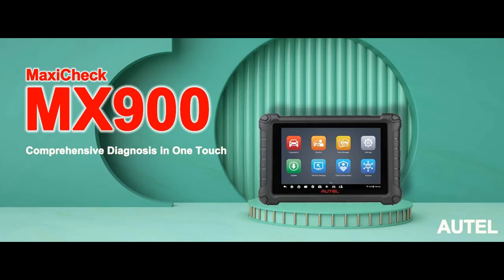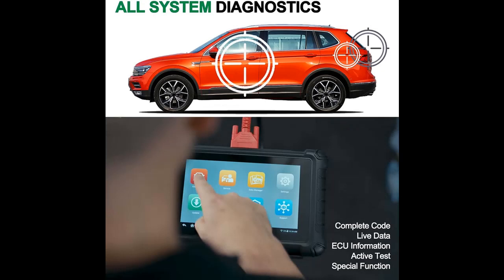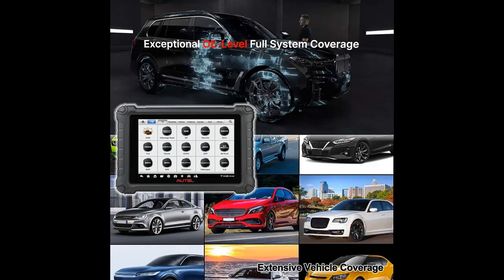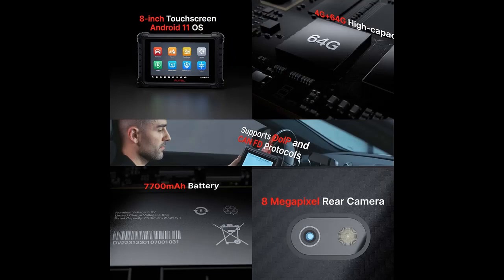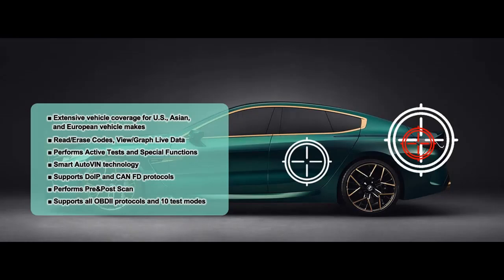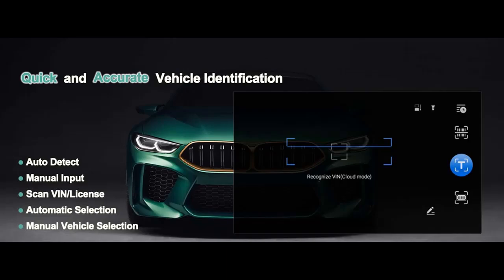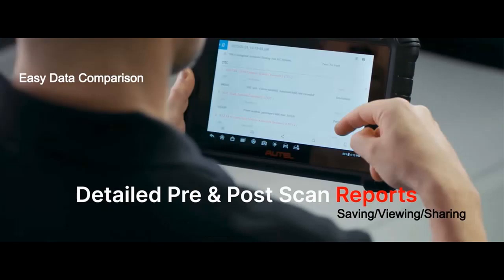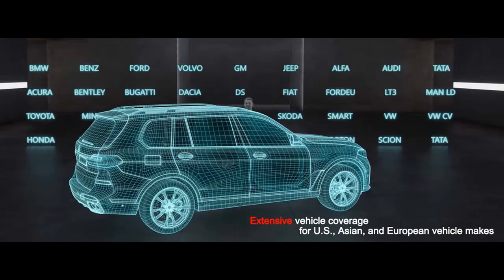Autel Scanner MaxiCheck MX900✔️Features & Review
Features & Review✔️Autel Scanner MaxiCheck MX900 OBD2 All System Diagnostic Scanner, Upgraded MX808 MK808, 2023 Bi Directional Scan Tool, 40+ Service, 10000+ Vehicles, DoIP/CAN FD, Read/Clear Code, Work with MV105 MV108

Autel Scanner MaxiCheck MX900 OBD2 All System Diagnostic Scanner, Upgraded MX808 MK808, 2023 Bi Directional Scan Tool, 40+ Service, 10000+ Vehicles, DoIP/CAN FD, Read/Clear Code, Work with MV105 MV108